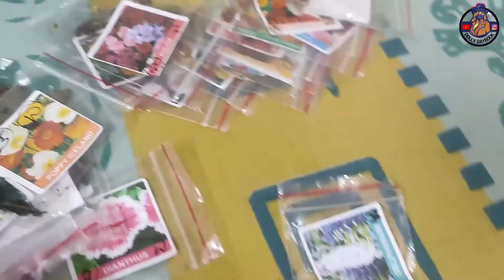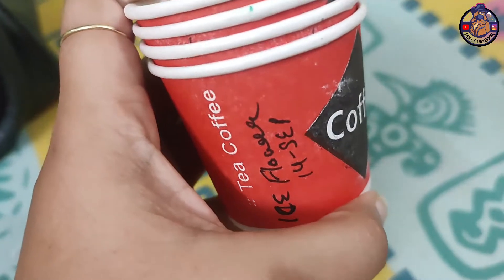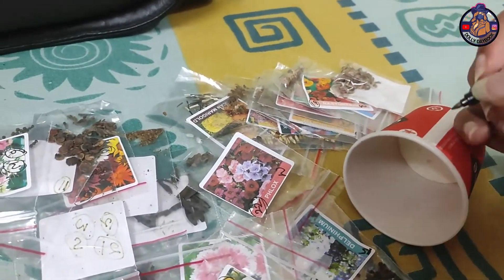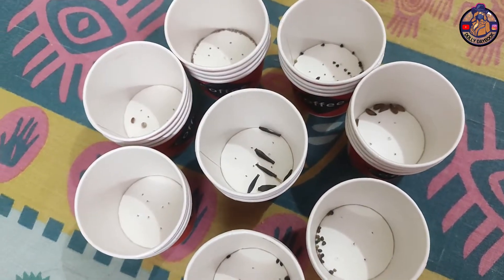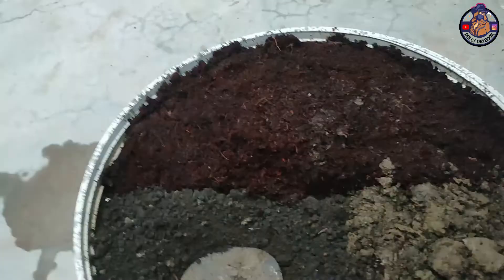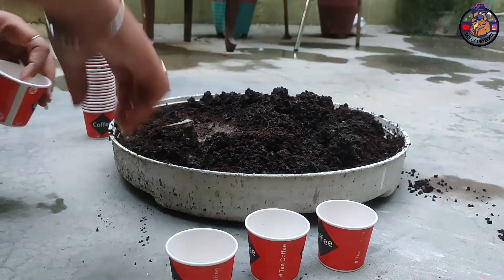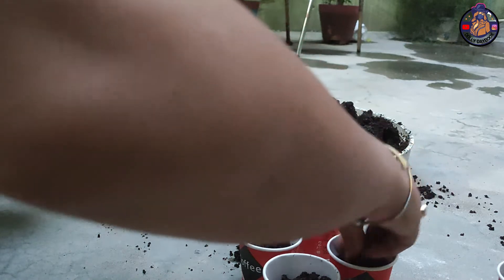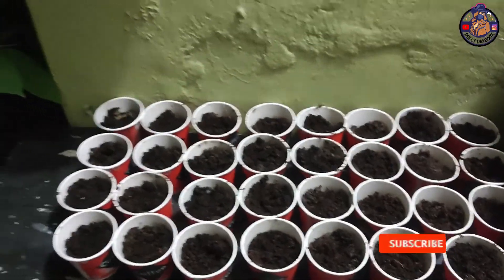30+ Winter Flowers | Winter Flowers Seedling Time | Flowers At Home In Tea Cups | Dolly Mehta | DIY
A seedling is a young sporophyte developing out of a plant embryo from a seed. We did seedling at home for Winter flowers and for that we ordered the winter flower seeds from Online and then we did seedling at home in tea cups.

Winter flowers seedling time
Winter flower seeds online
Winter flower seedling good time
Good time for Winter flower seedling
Winter flowers
Scented flowers
How to do seedling
How to do seedling at home
How to plant winter flowers
Flowers in Winter
Long life flowers in winter
How to take care of flowers in Winter